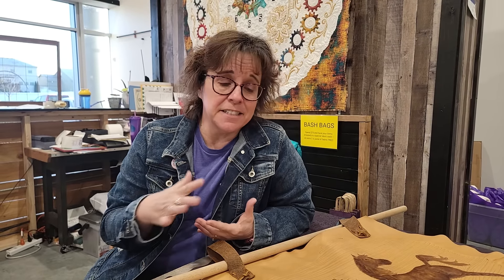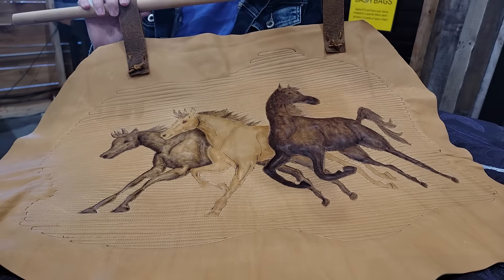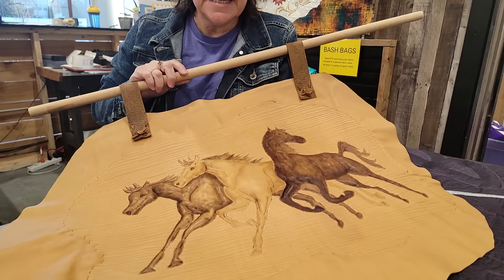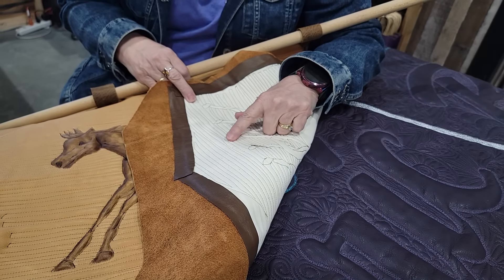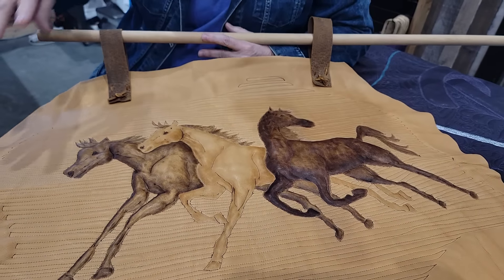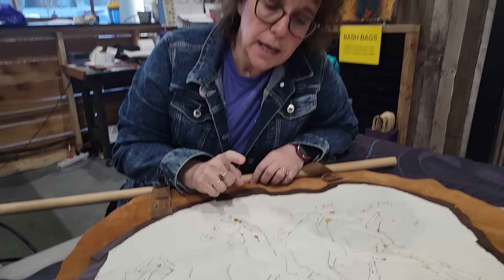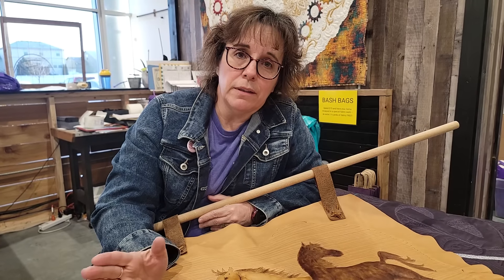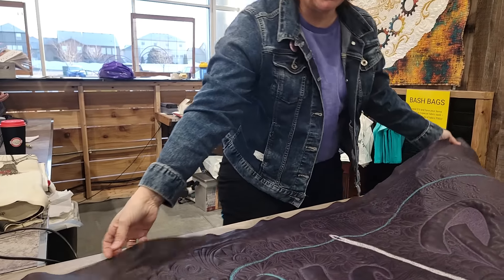Using different material on the longarm.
It is fun to try new things when working on the longarm. Today,  I will show some projects with leather and some great finds from the antique store and challenge you to try something new on the longarm.

Store Info
Location: 10351 Portal Rd, LaVista, NE 68128
Hours: M-W 9-5, Th 9-6, F-Sa 9-4, Su Closed
Join The Quilting Academy, a community for all longarmers, regardless of experience level
or machine type!